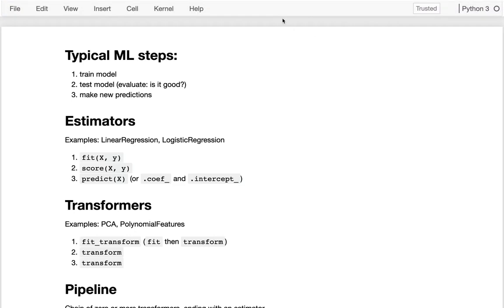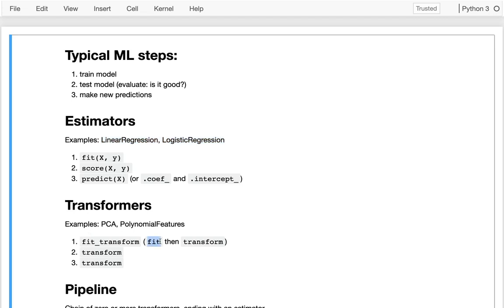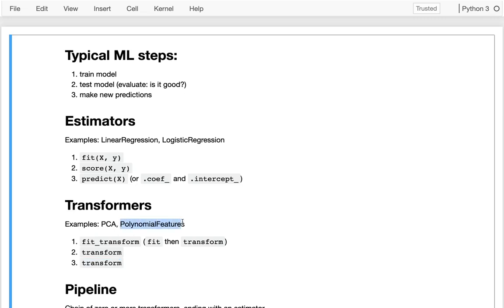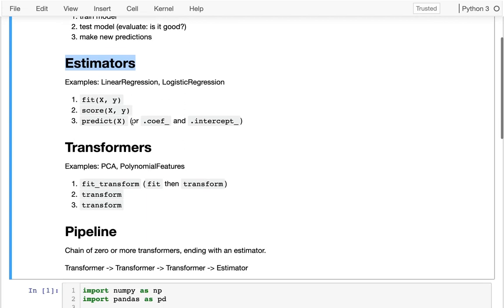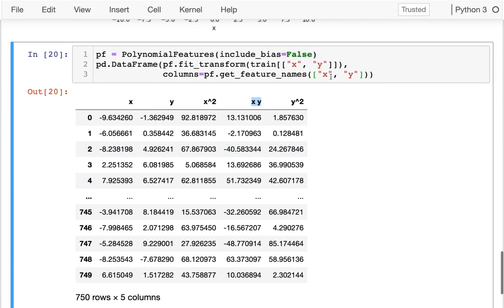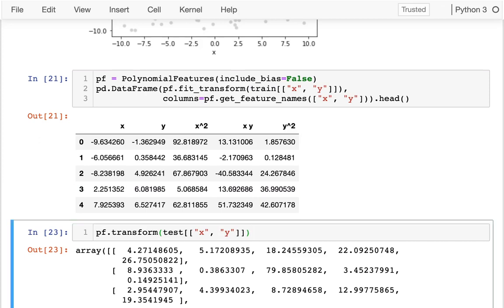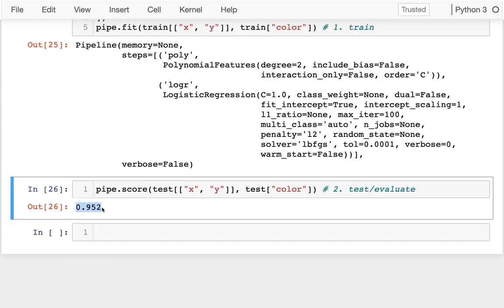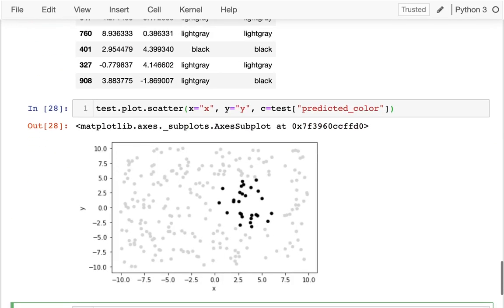CS 320 Nov 20 (Part 3) - sklearn Pipelines